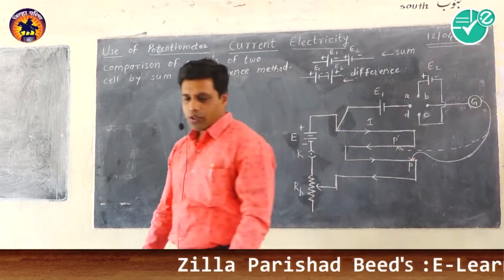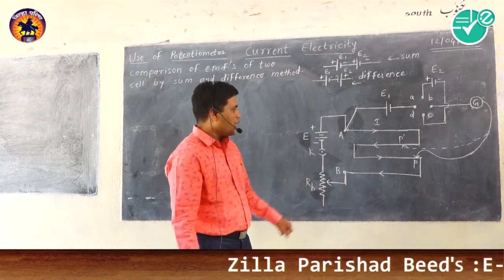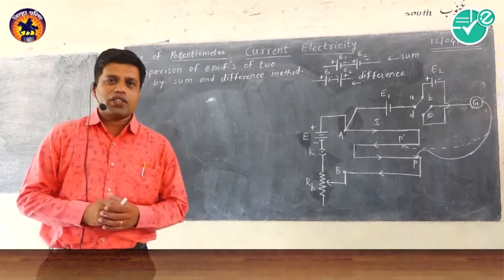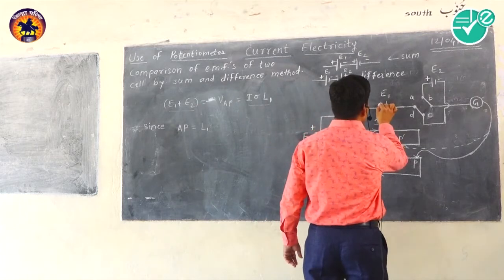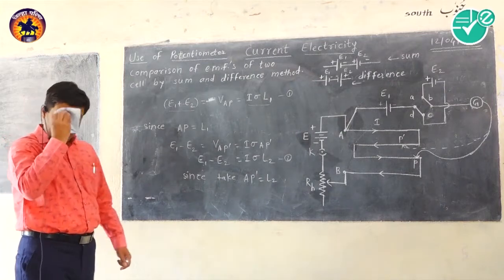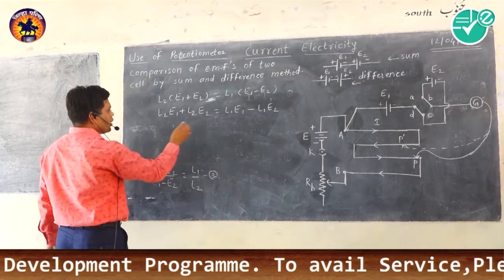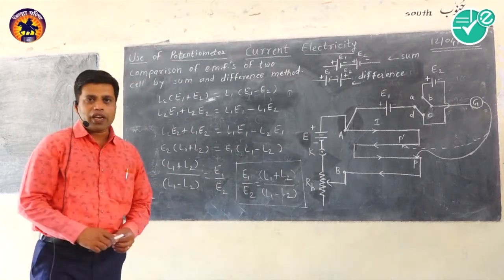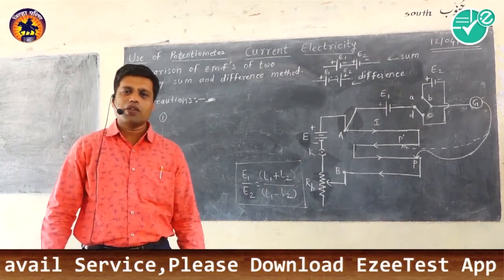Physics|Ch-13|Current Electricity|7 Use of Potentiometer & Comparison EMF's|12th|Raut S.S